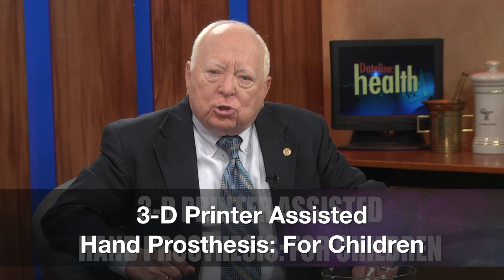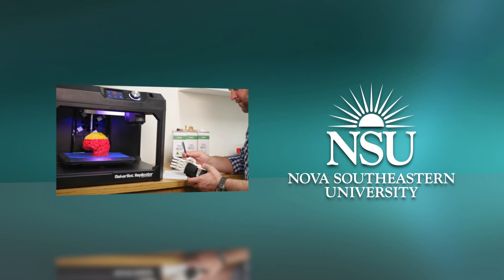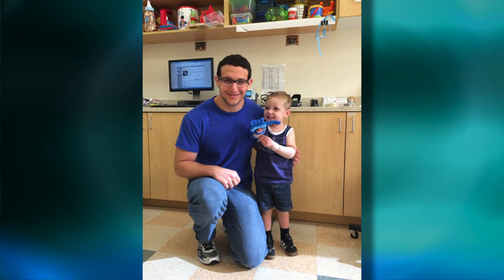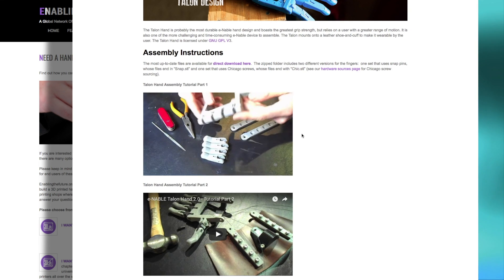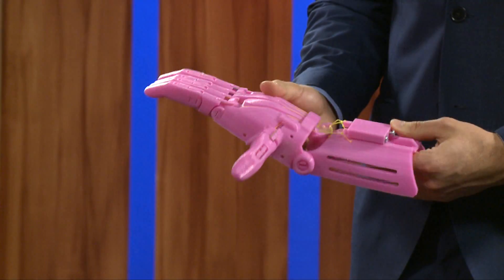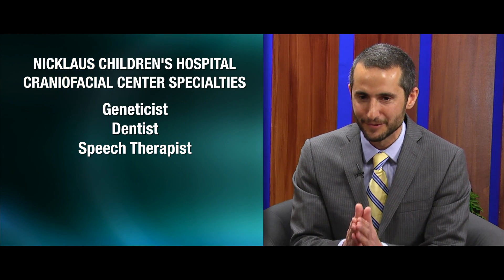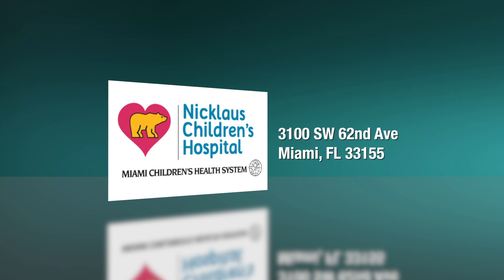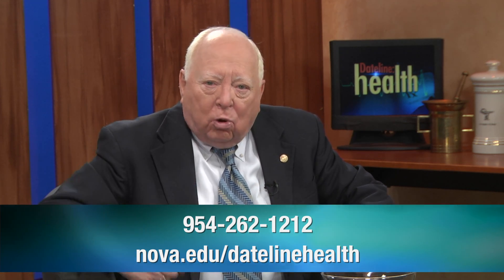Dateline Health Show 446: 3-D Printer Assisted Hand Prosthesis: For Children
This episode of Dateline Health is about advances in 3-D printing technology used to create prosthetics for children.

Guests: Aaron Berger, M.D., PhD. and John Michel